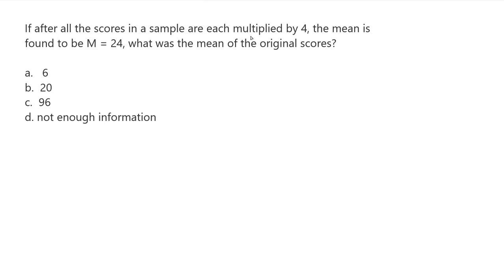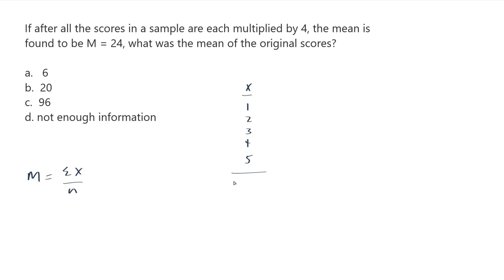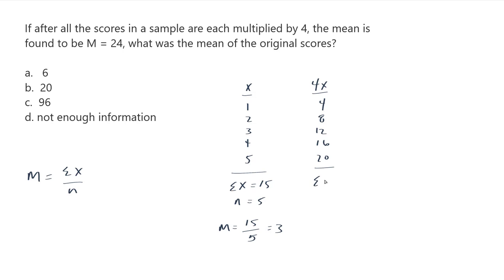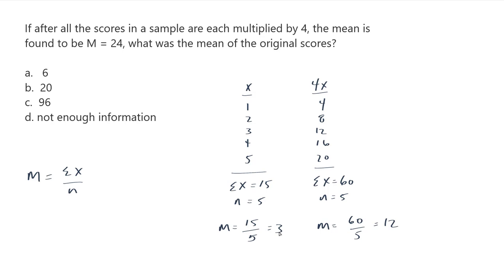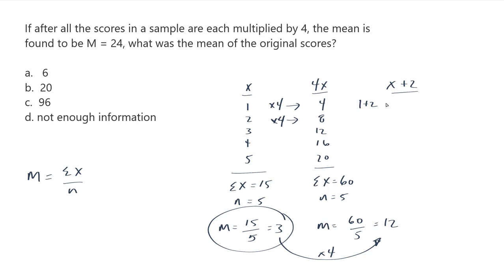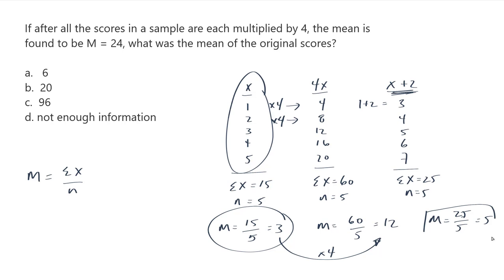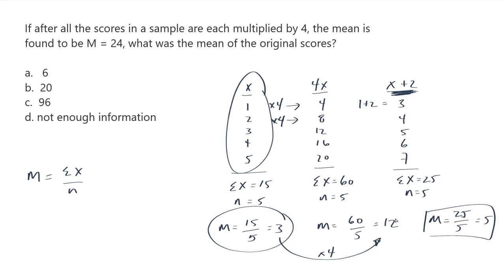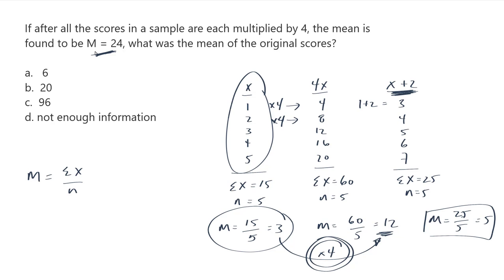Question 08 - Chapter 03